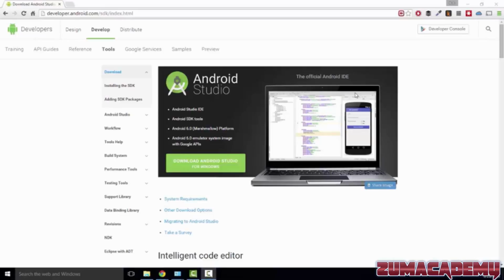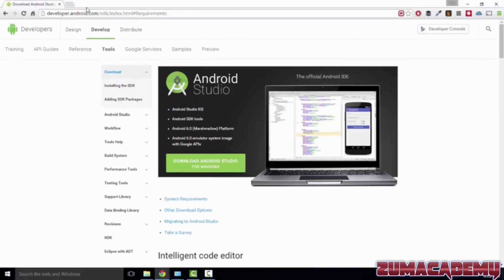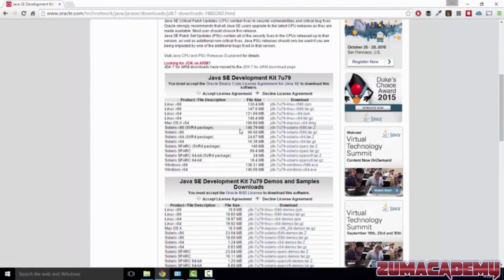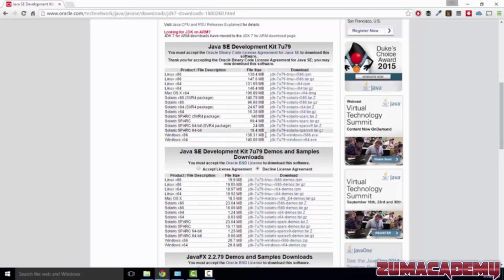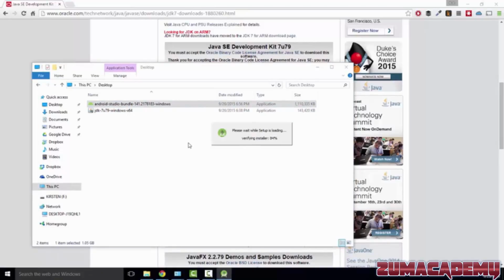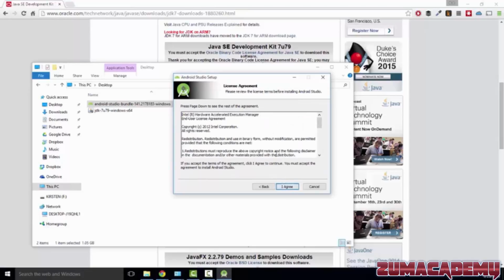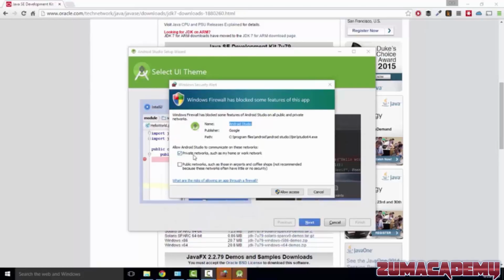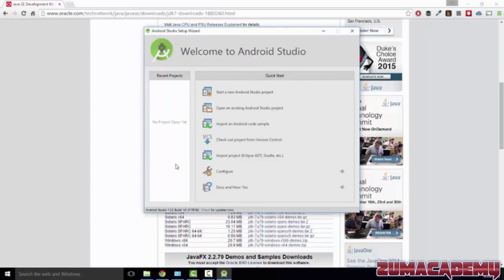1.Installing Android Studio On Windows